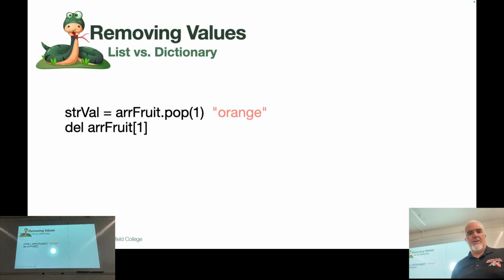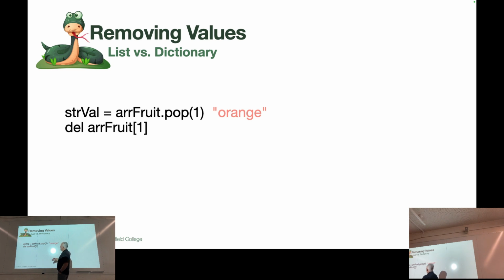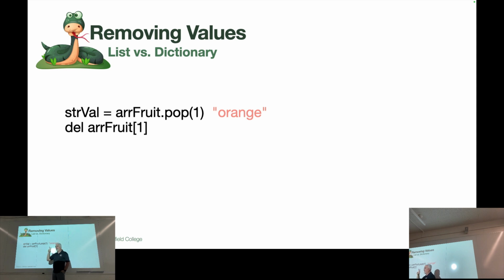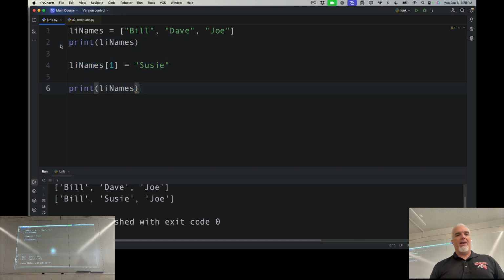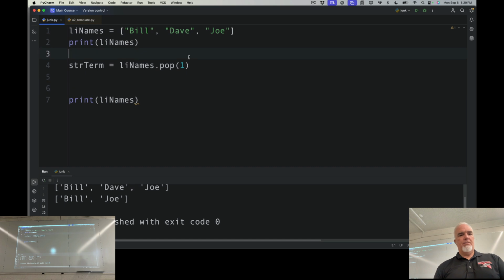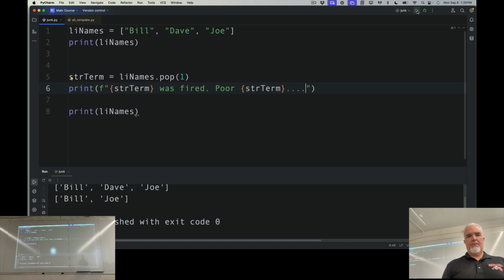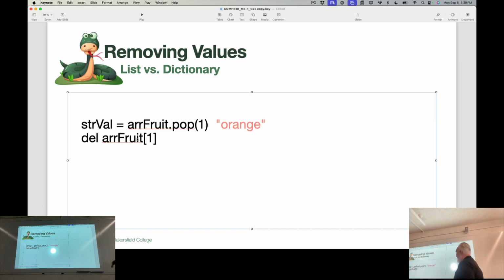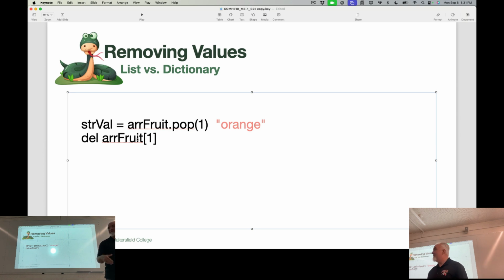Python (Fall 2025) Module 3-5: Removing Values from Lists